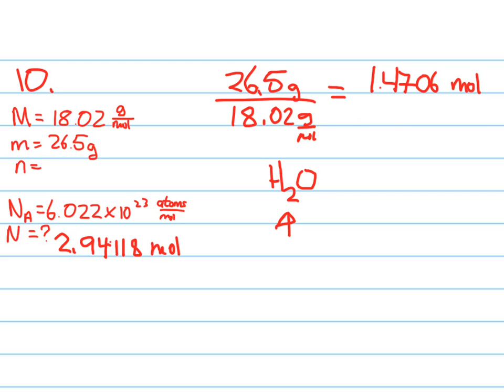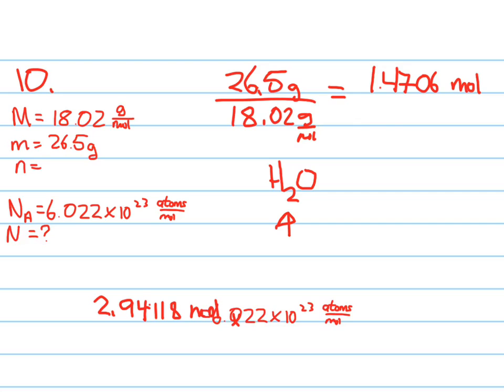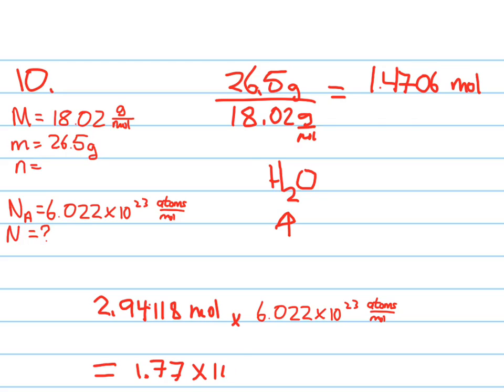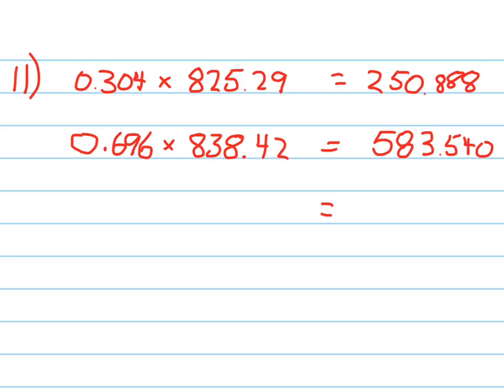Unit test review #10-12